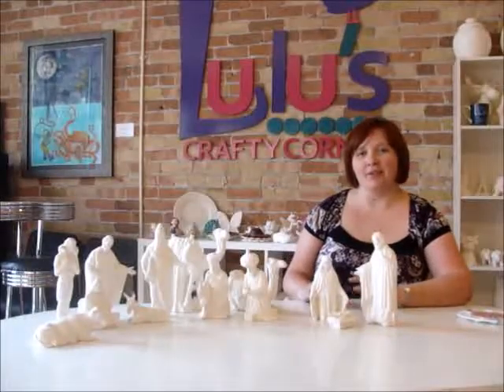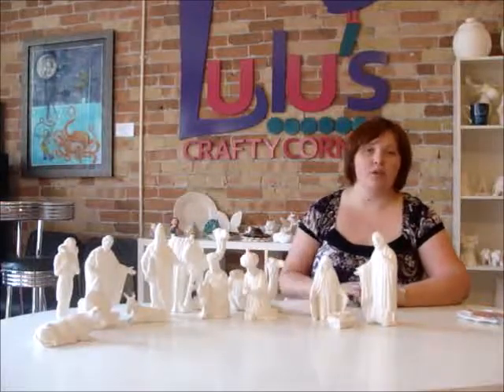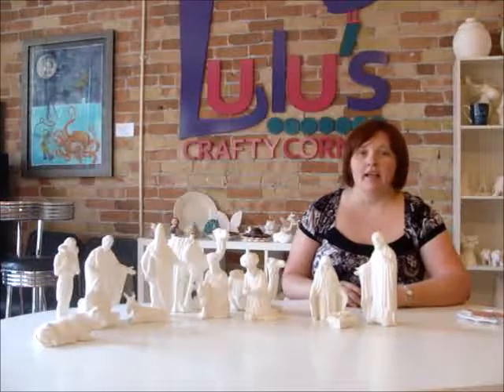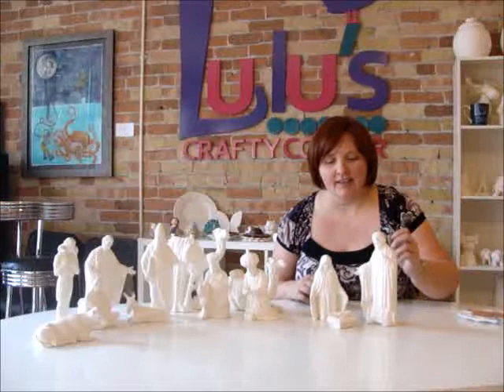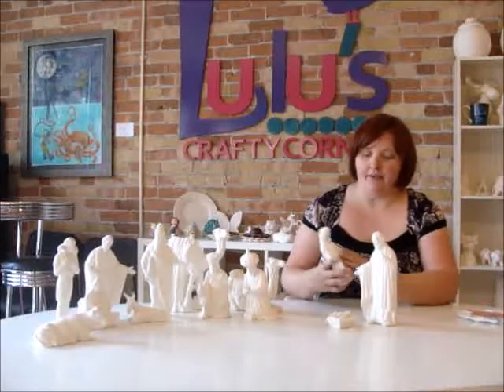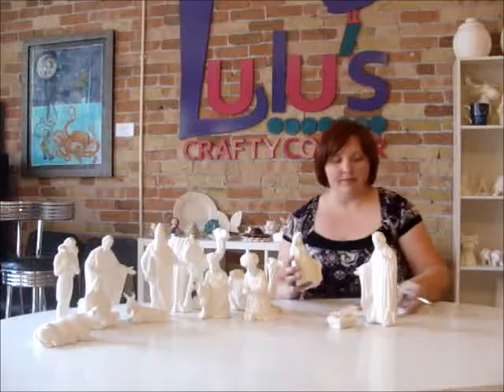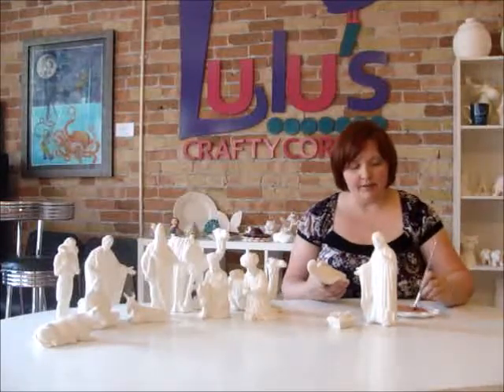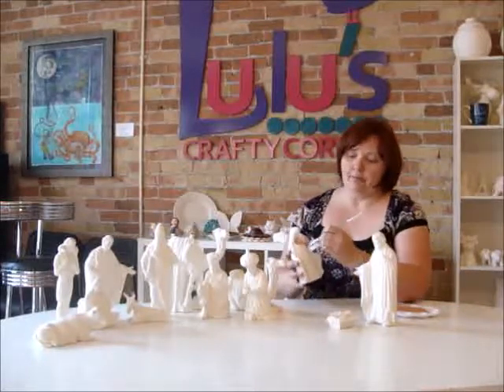How to Paint a Rose Gold Nativity set at Lulus Crafty Corner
Learn how easy it is to paint a whole nativity set in metallic rose gold. This project is fun for all ages to paint. Bring your whole family in to paint a piece of one of our nativity sets. Your kids will love to spend time with you painting this fun set you'll love to display for years.